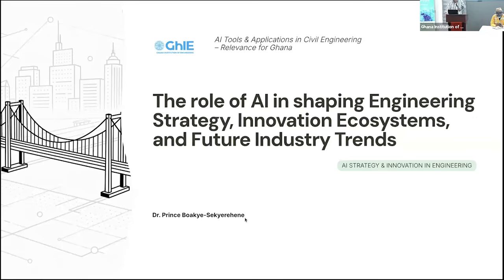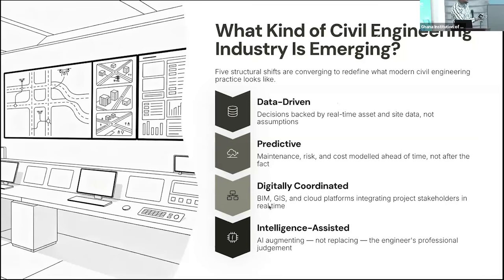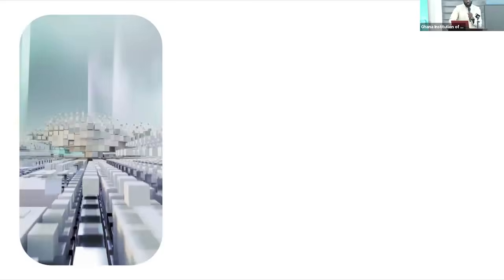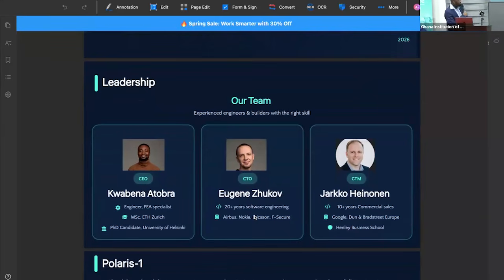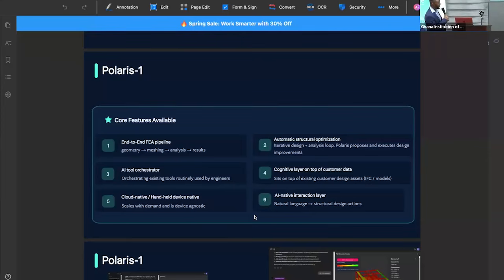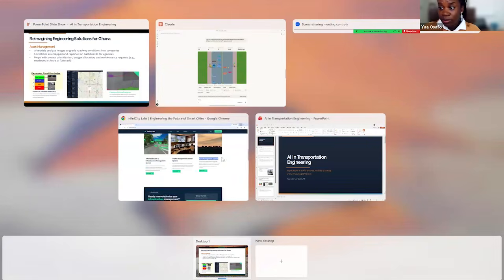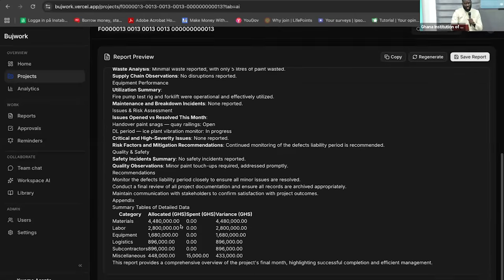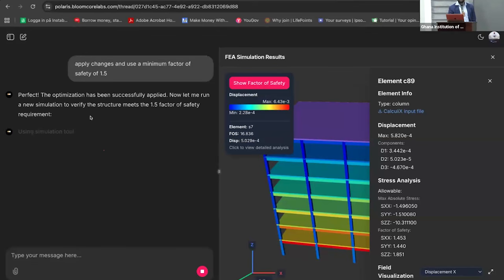AI Tools and Applications in Civil Engineering - Relevance for Ghana